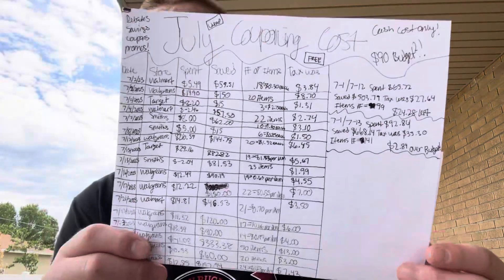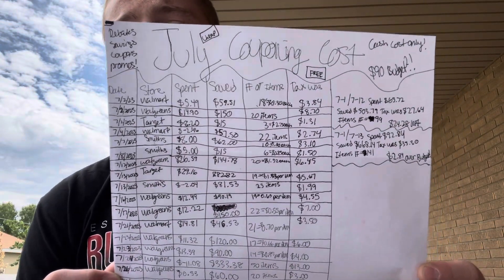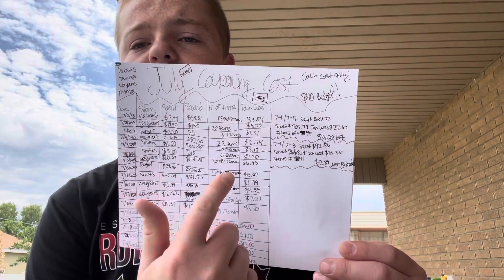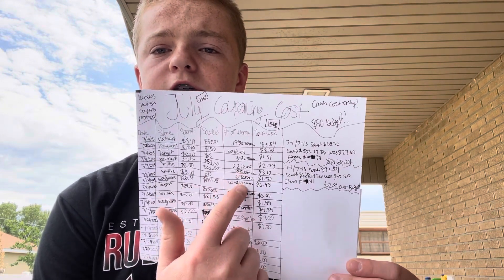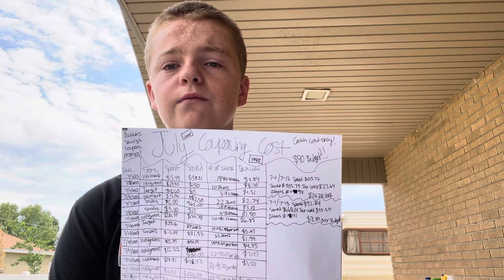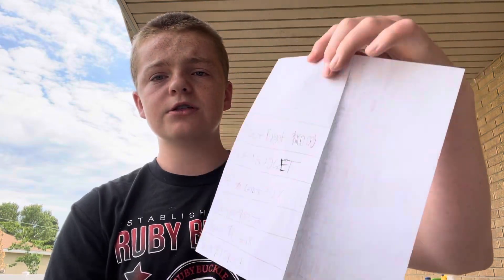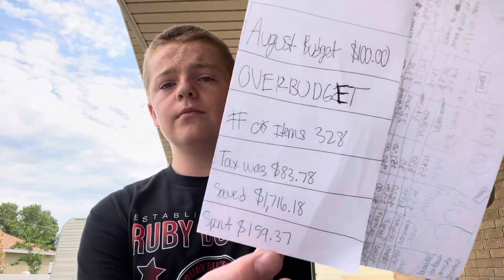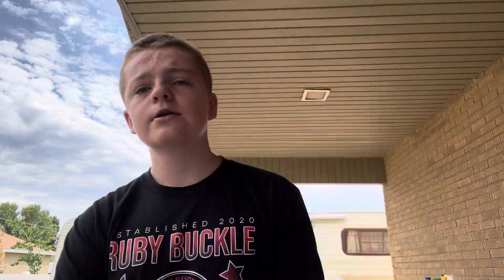July Couponing CASH Cost | $80 in tax?! | How I track my spending/savings!